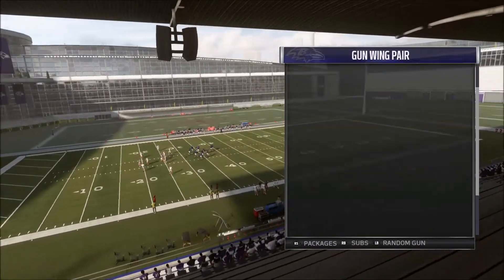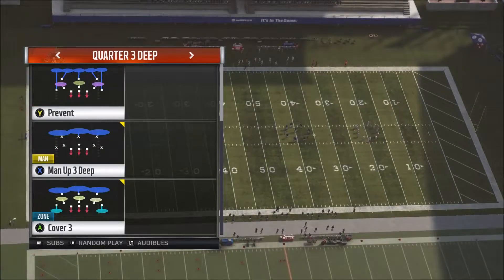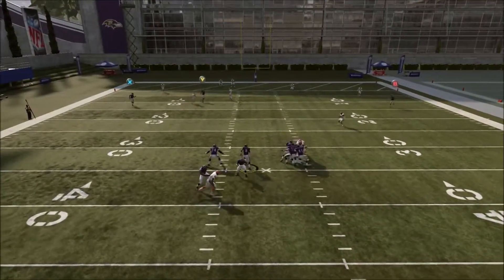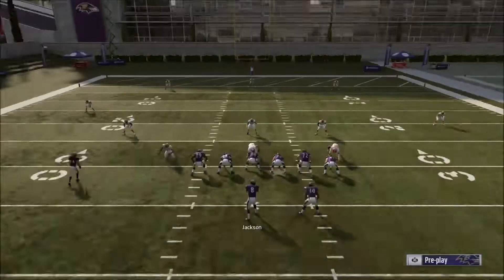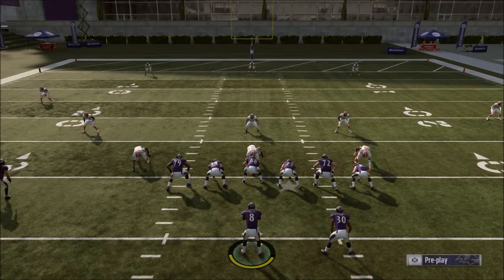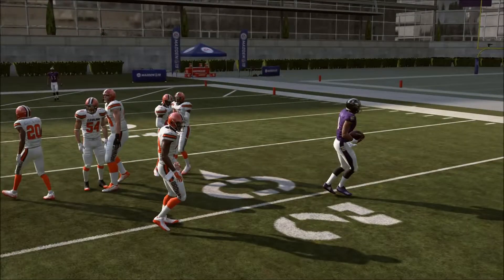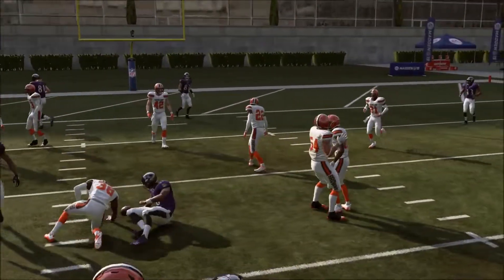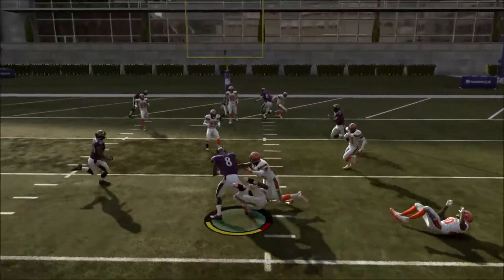Madden 19 Tips: Glitch How to never Fumble with the Quarterback Again